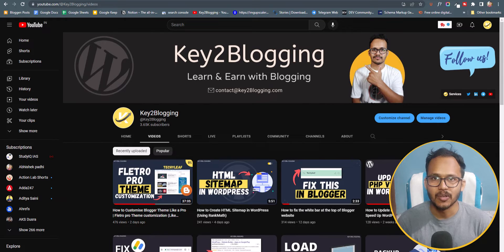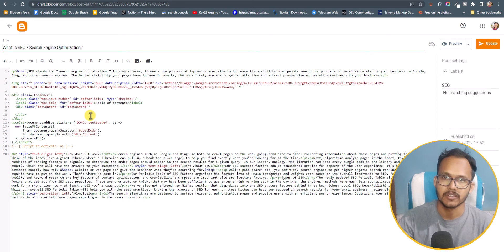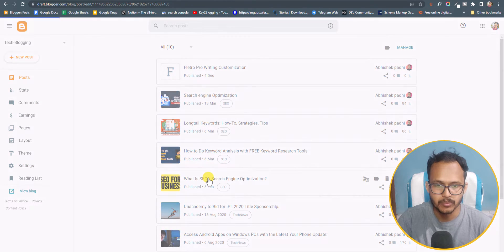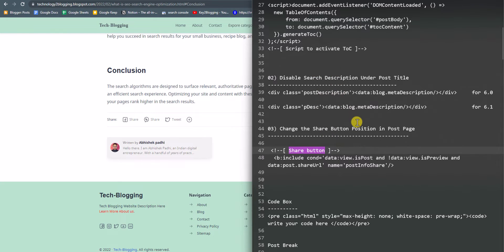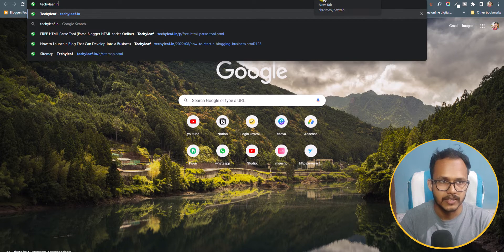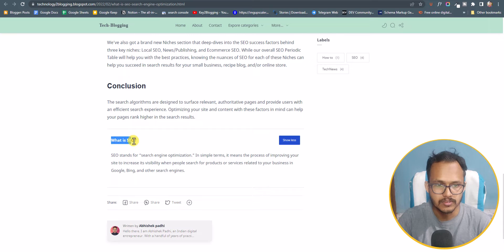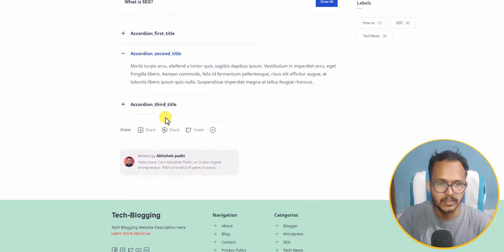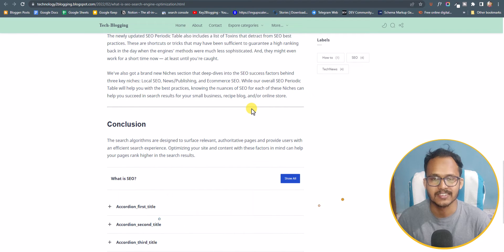Fletro Pro Theme customization | Blogger Theme Customization (Part - 02)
In this Fletro Pro Blogger theme Customization video, I will show you how to add a code box, note blocks, blockquote, download buttons, Lazyload Youtube Videos, etc.

--- If this video is helpful to you, Do Like this video & share it on social media.

00:00 Introduction
01:23 Table of contents
03:50 Page Speed Test
04:19 Disable search description under the post title
06:19 Change the share Button Position on Post Page
07:44 Post page customizations
07:55 Code Box in Fletro Pro Theme
10:10 Post Break
10:46 Show & Hide Button
11:50 Accordion Section
12:51 Buttons (Download, Buy Now, WhatsApp, etc)
14:43 Blockquote
15:03 Note Box
15:21 Lazyload Youtube
16:01 Like this Video

(Use this Tool to parse HTML codes for Code Box)